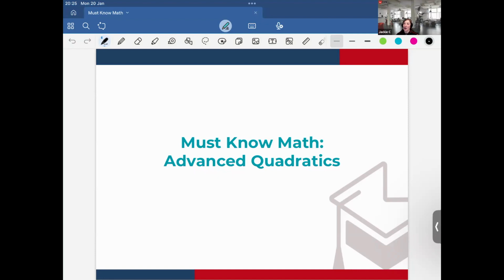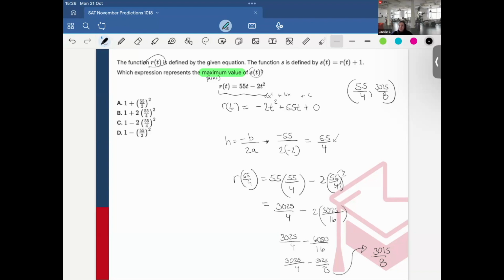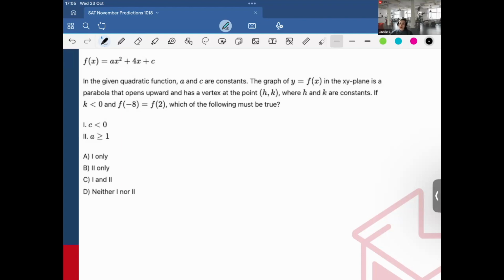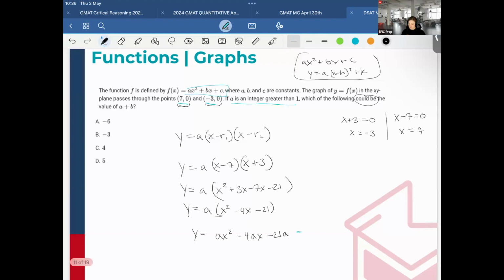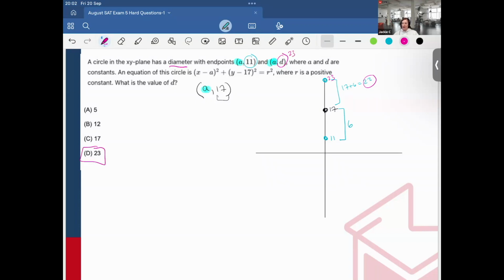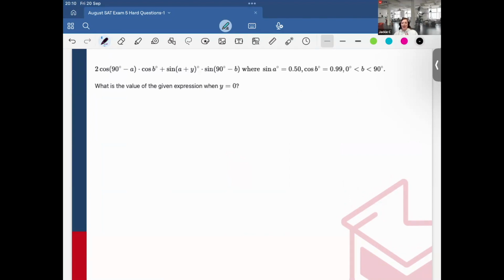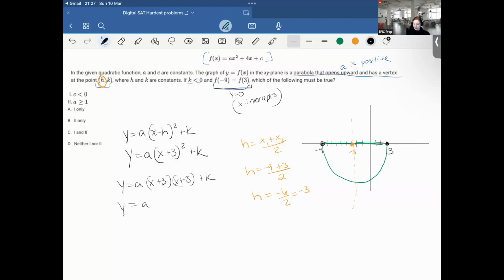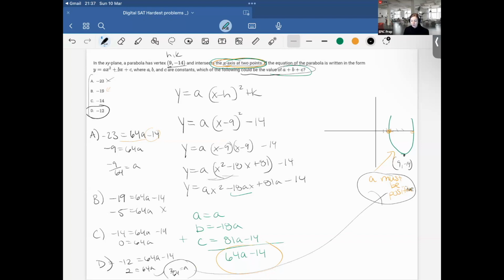August 2025 SAT® Math: Solve Advanced Quadratic Equations with Confidence | Complete Guide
Quadratics don’t have to be confusing! In this video, we’ll tackle the most advanced quadratic concepts you need to ace the August 2025 SAT Math section.

📚 What You'll Learn:
Key quadratic topics: Vertex form, factoring, completing the square, and the quadratic formula.
How to solve advanced quadratic equations: Discriminants, roots, and complex numbers.
Real-world applications: Quadratics in word problems and graph interpretations.
Step-by-step strategies: Save time and avoid mistakes on tricky quadratic problems.

🎯 Whether you’re aiming for a perfect score or just need a better understanding of quadratics, this video will equip you with the tools to succeed.

🎥 Have a SAT video request?